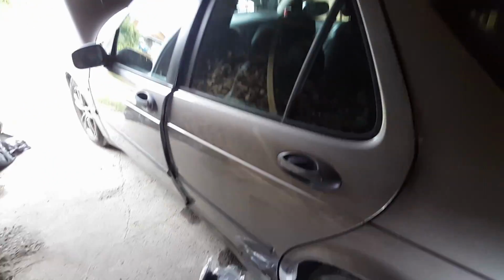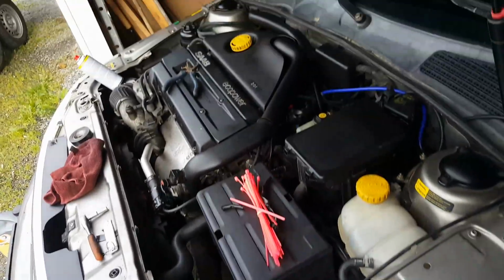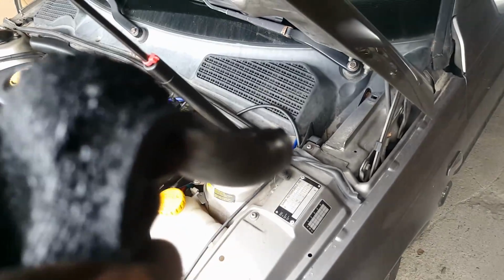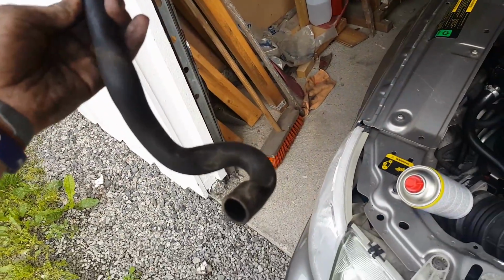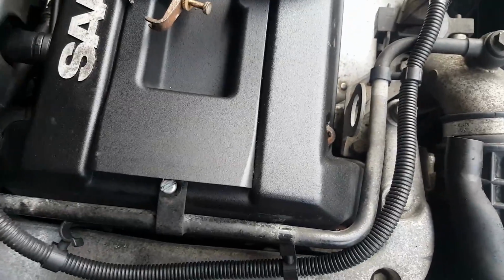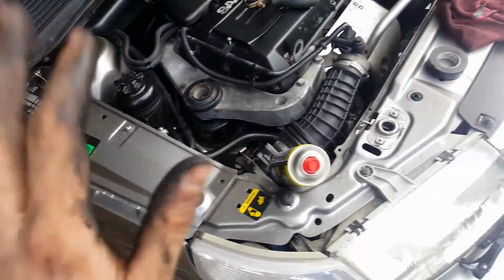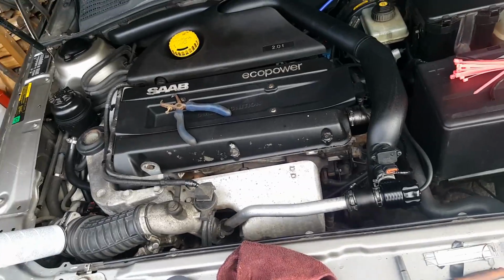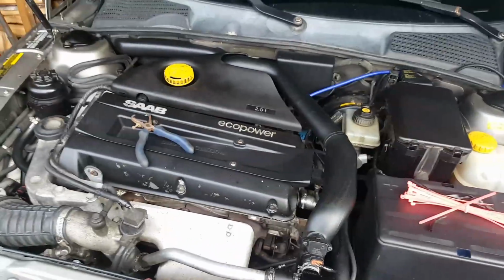Saab 9-5 crank case ventilation problem.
Taking a look at one of the problems with the crank case ventilation system on my 9-5. Found a pretty big problem.
The car in question is a 2001 Saab 9-5 2.0t SE manual.